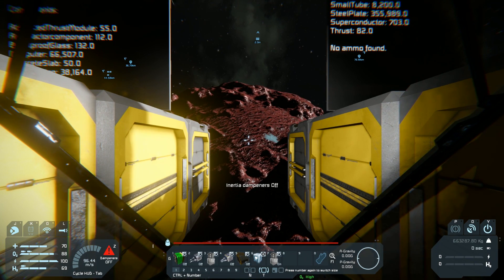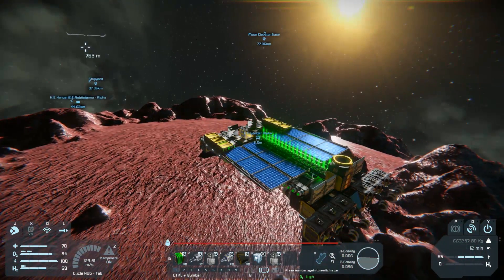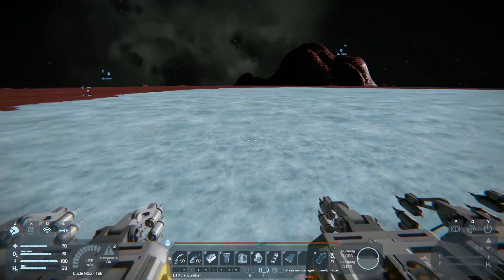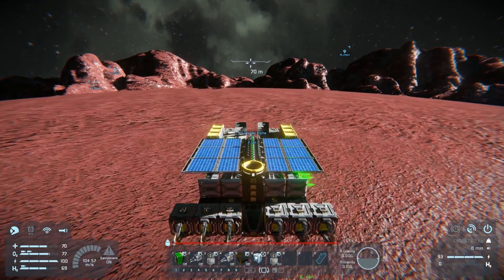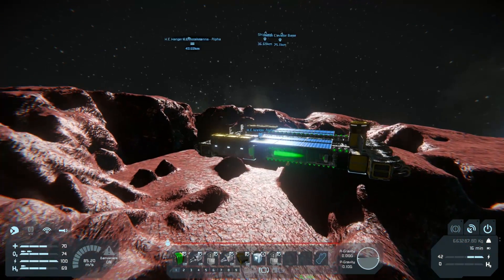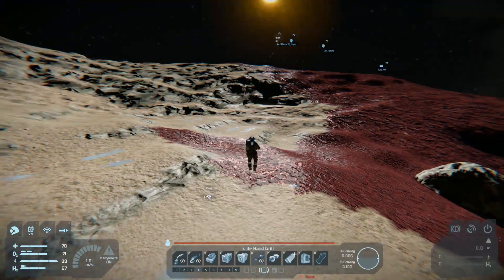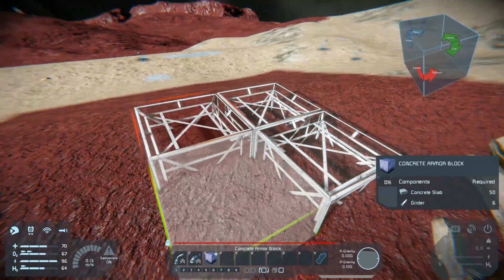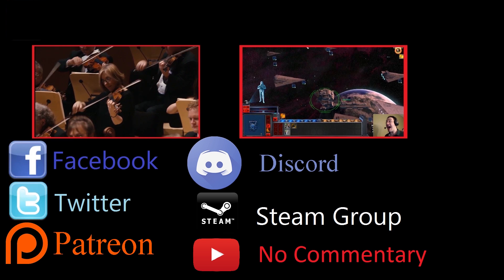Landing on the Iron Moon - Singleplayer - Space Engineers - Episode 8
Exploring a scientific anomaly